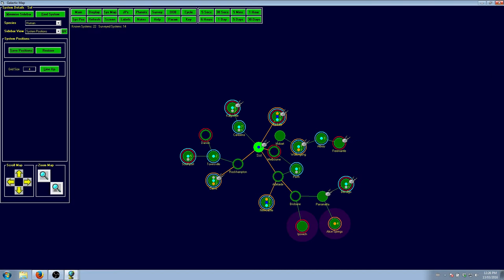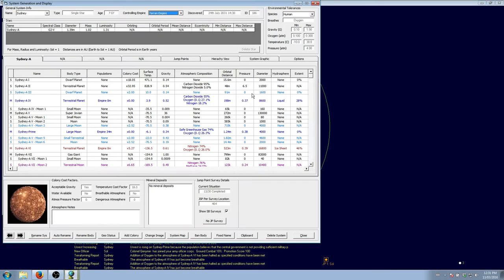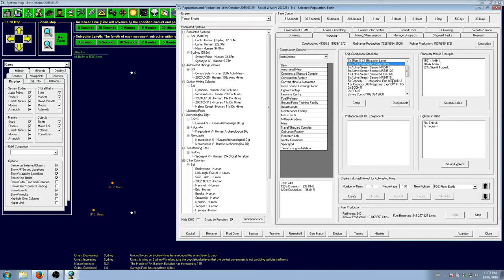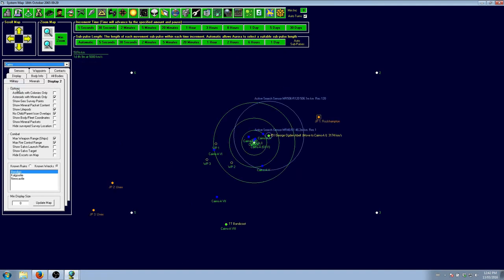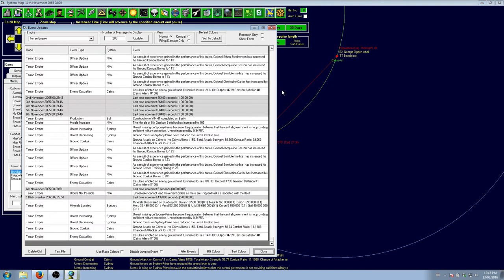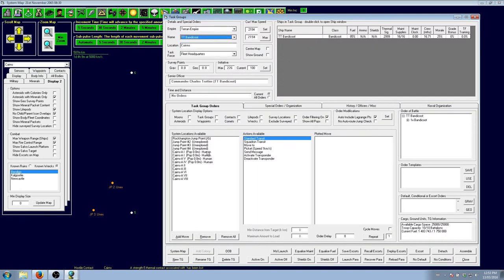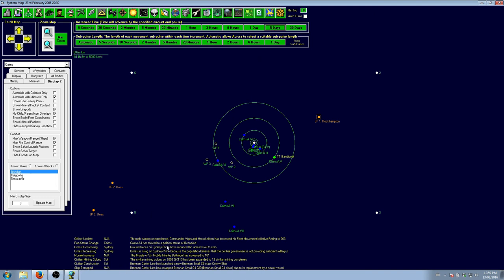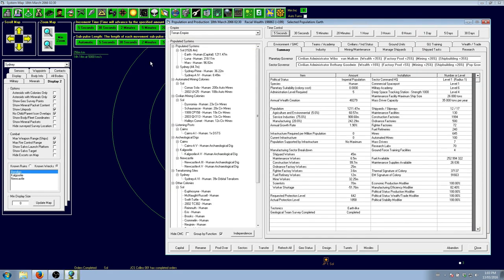Aurora 4X Let's Play Ep.29 - Ground Combat!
In this episode, we disassemble some components for delicious RP and also locate that pesky ground force and wipe them out with our mighty troops!